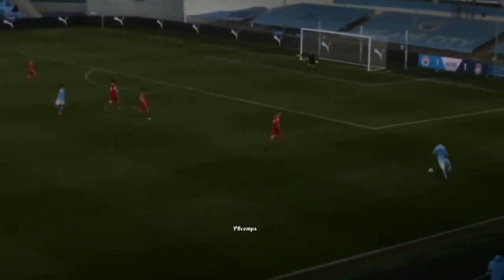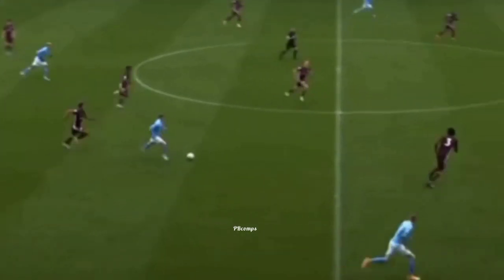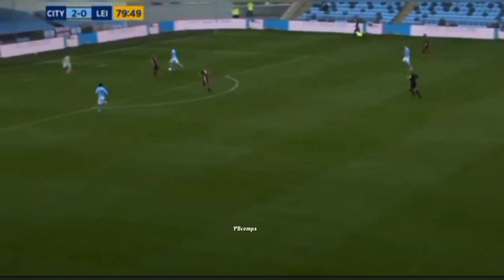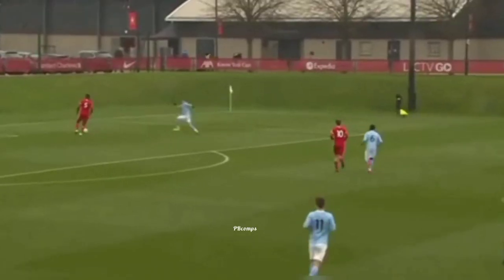Here's Why Pep Rates Cole Palmer So Highly!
"Introducing CITY+ a Man City subscription to access exclusive content across all platforms"